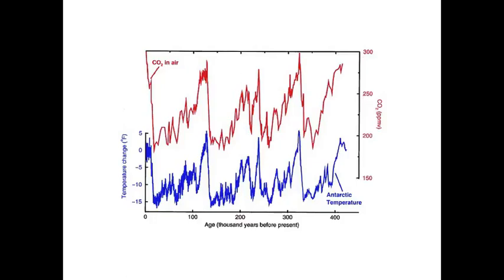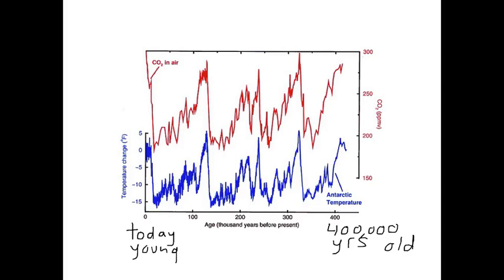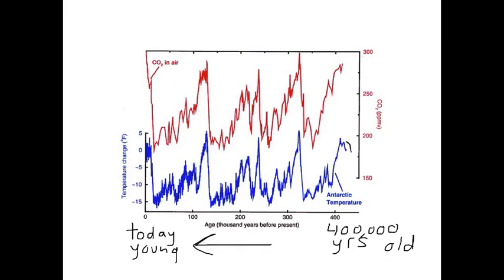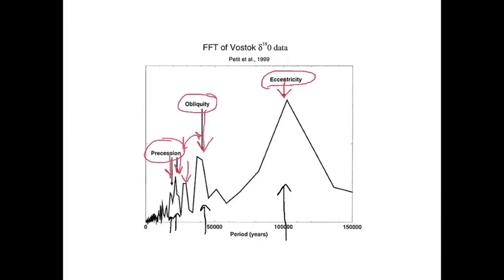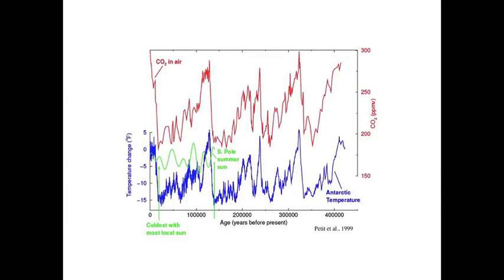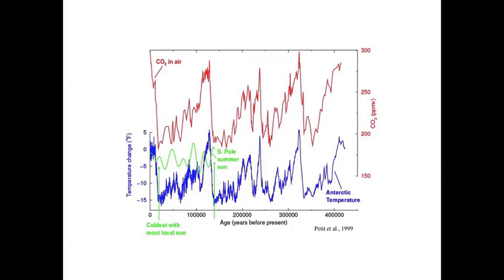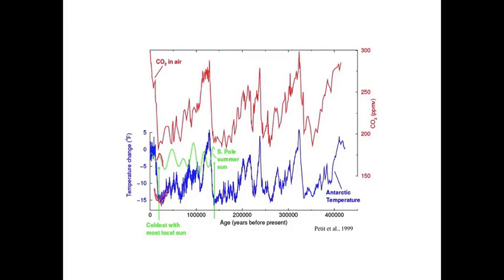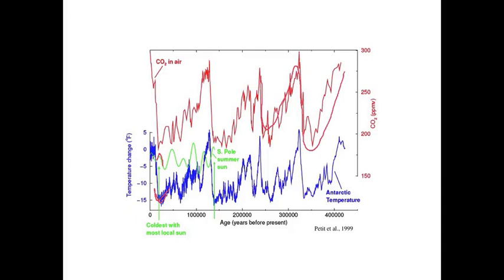5 10 Lesson 5 Vostok